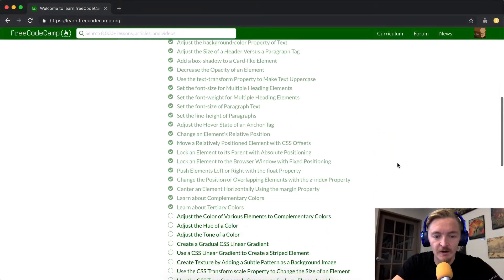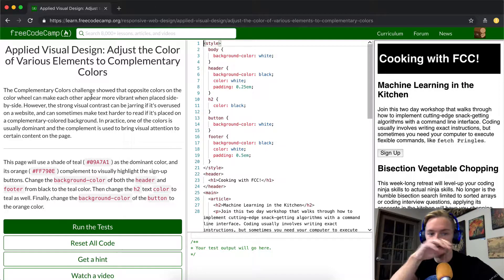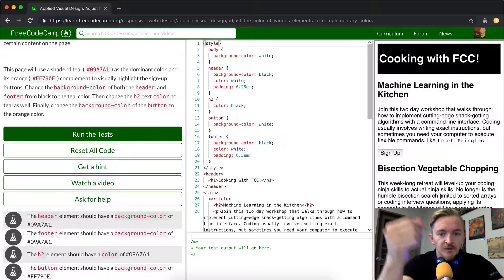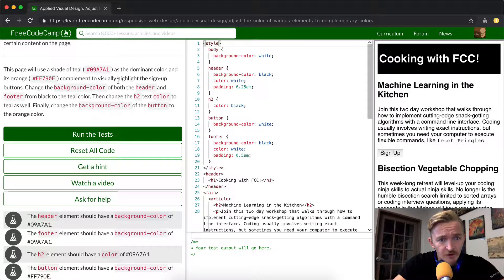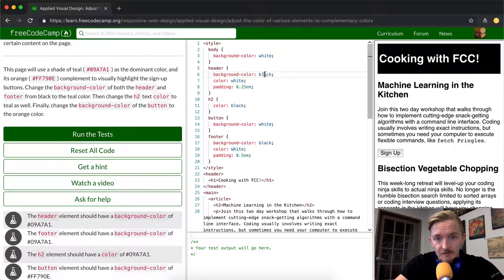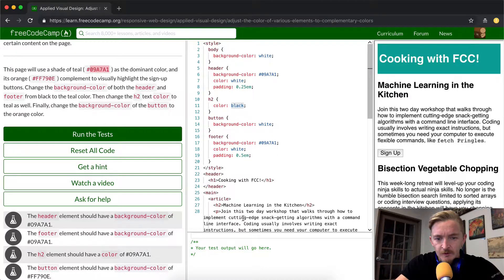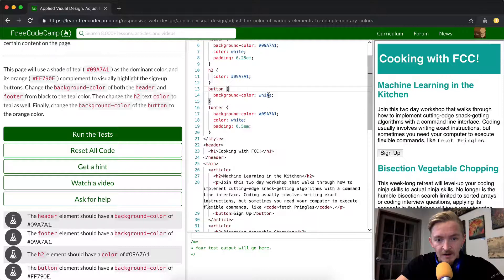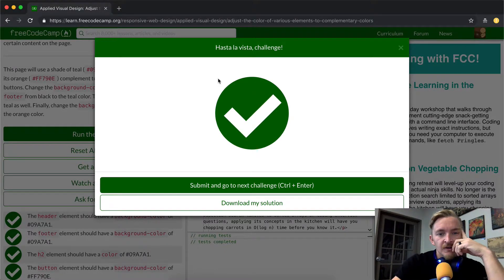Applied Visual Design - Adjust the Color of Various Elements to Complementary Colors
In today's basic CSS tutorial, we cover how to adjust the color of various elements to complementary colors. My goal with these tutorials is to be more useful than simply providing the lessons.

The ideal here is that having someone with a bit more experience explain these lessons, the young programmer can gain deeper insights into how the technology works.